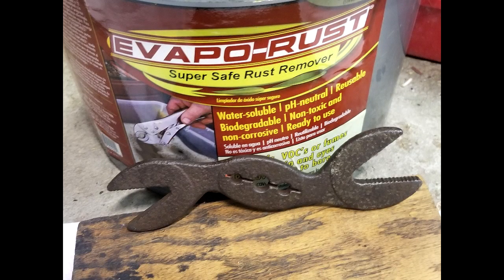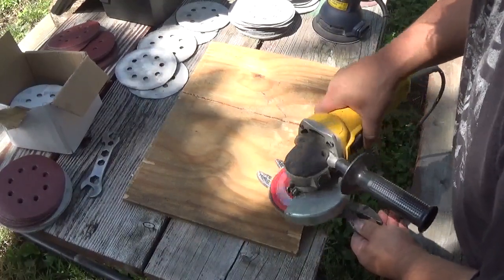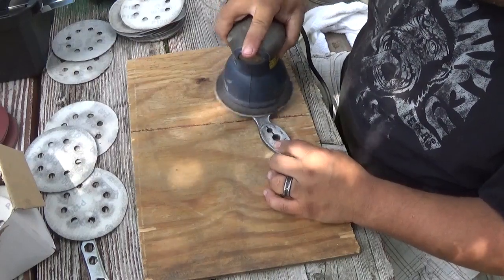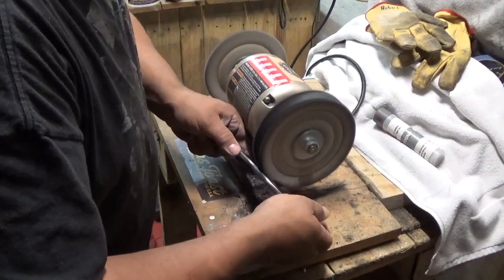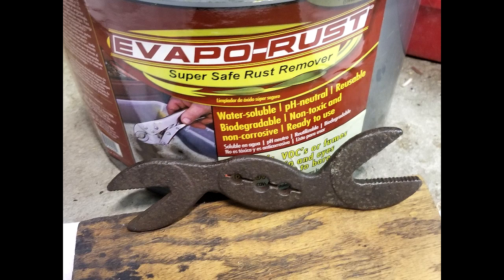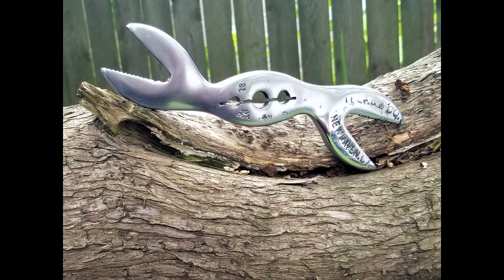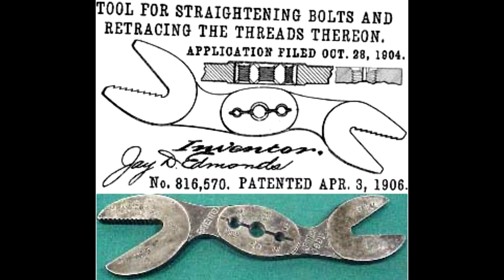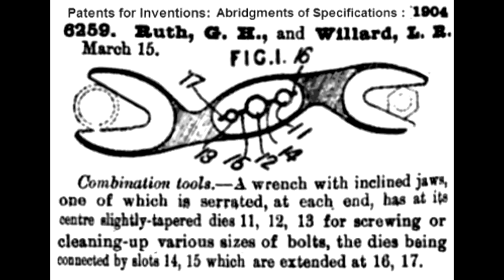The K&B Alligator Wrench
Kilborn & Bishop Company
The Kilborn & Bishop Company was established in 1896 in New Haven, Connecticut. A 1908 directory listed their product line as forged tools such as wrenches, pliers, and chisels, as well as custom forgings.

In the instance we include copy written material it is done so with consent of the owner.